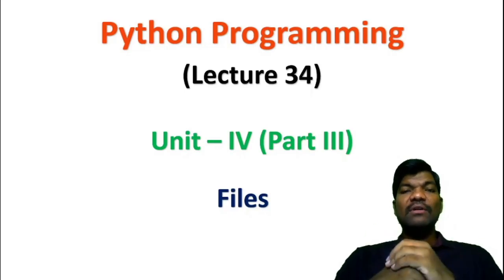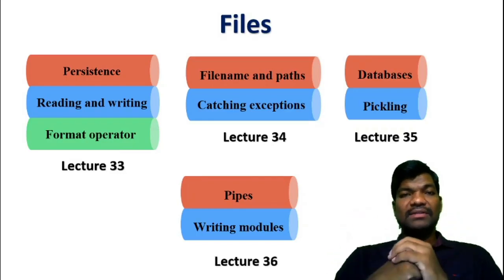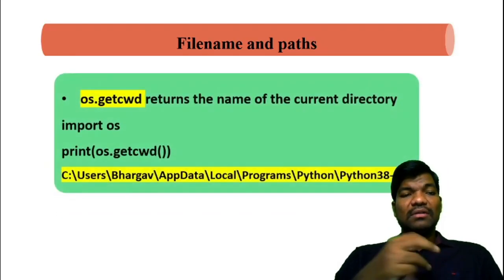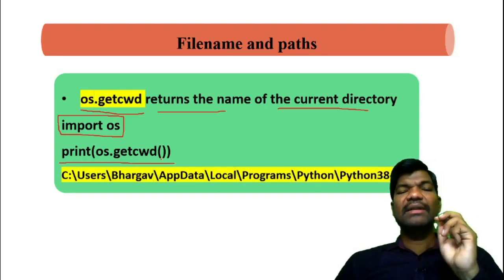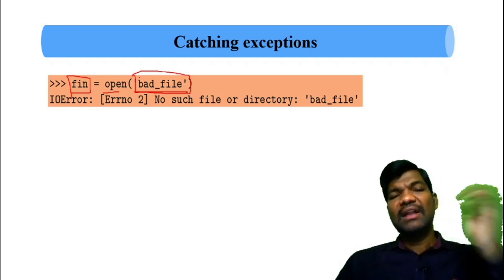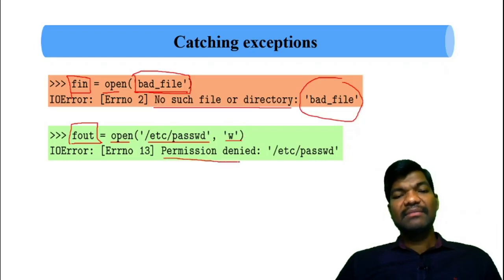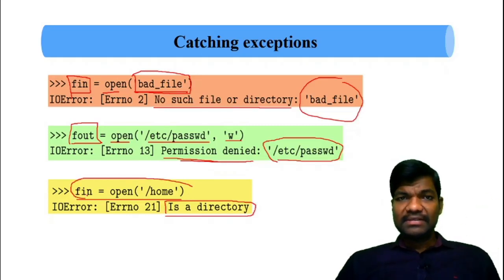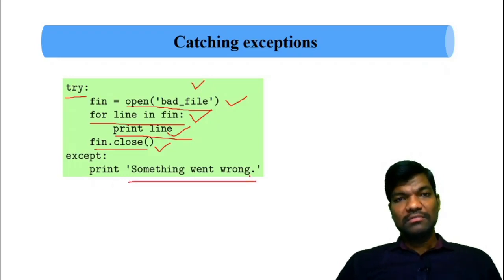Python Programming | JNTUA | UNIT 4 | Files (Part 2) | Lecture 34